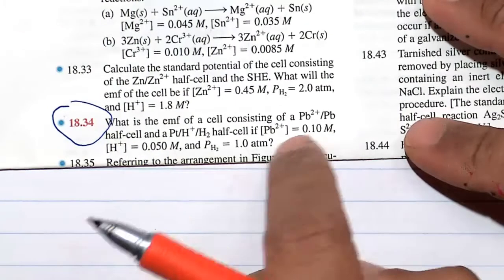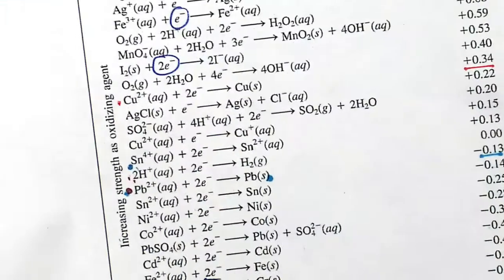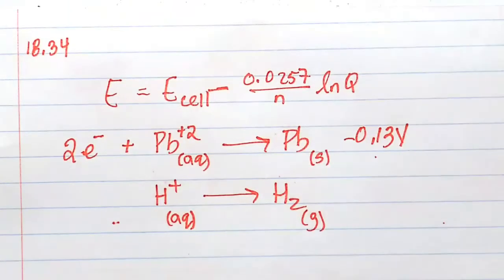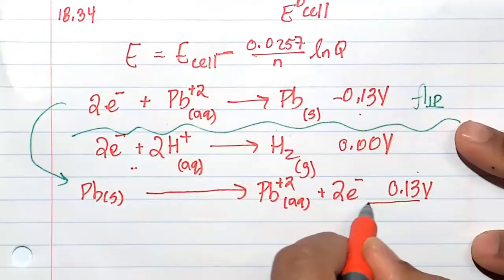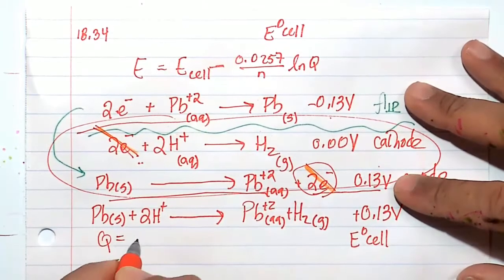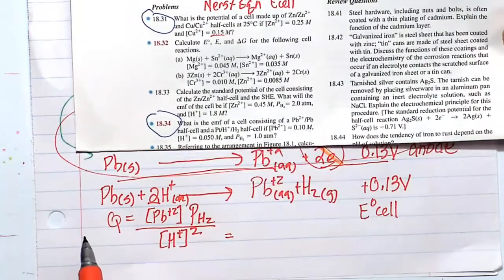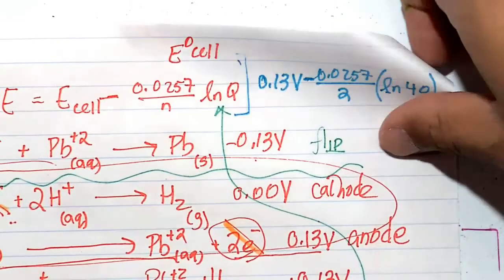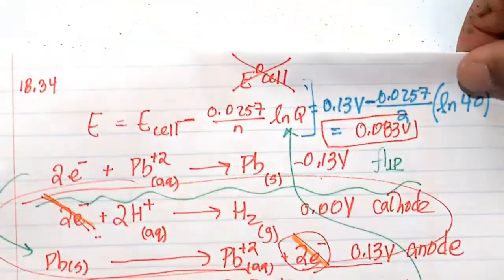Quick video: Using the Nerst equation on a lead/hydrogen cell